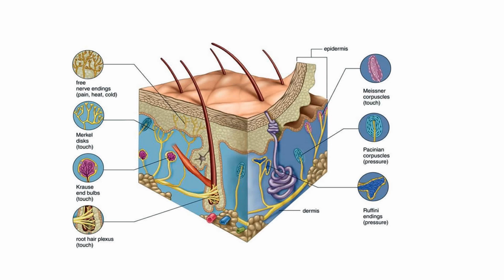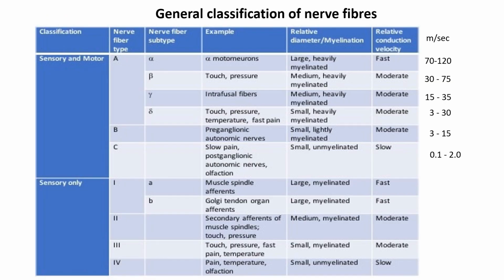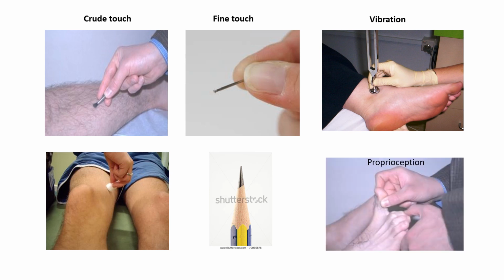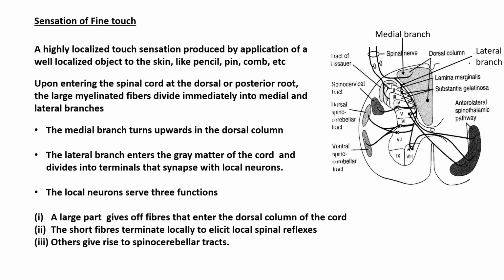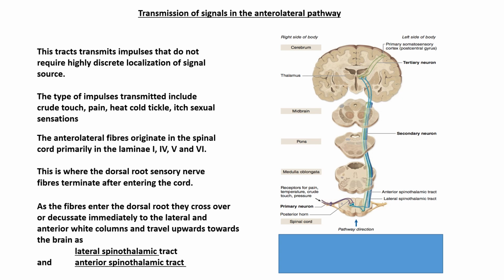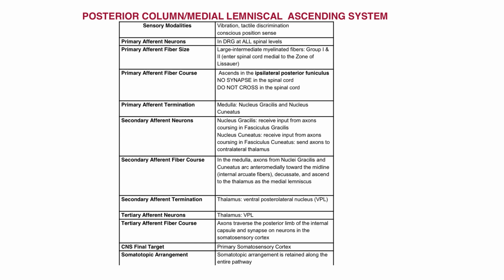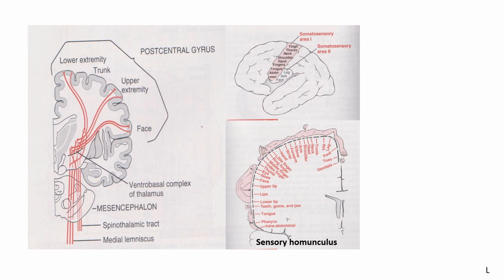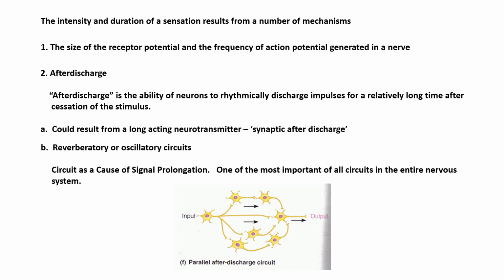Sensory pathway and stimulus interpretation